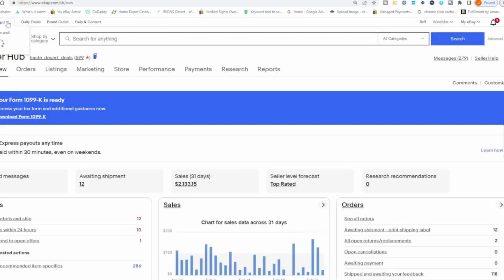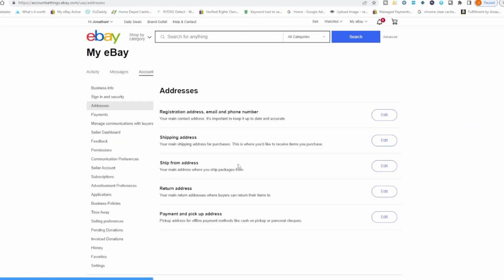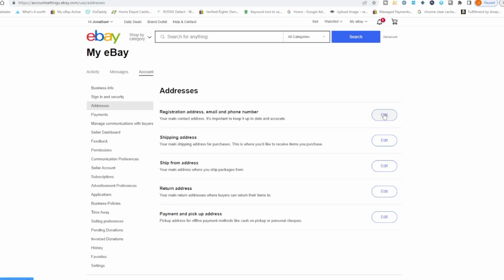Doing This Is Simply A Waste Of Time - Stop Doing This!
For most resellers, focusing on this and spending unnecessary time with this is preventing you from handling other tasks in your business. Eliminate the need to do this and you will save time when creating your listings.

My Main eBay Store Link: